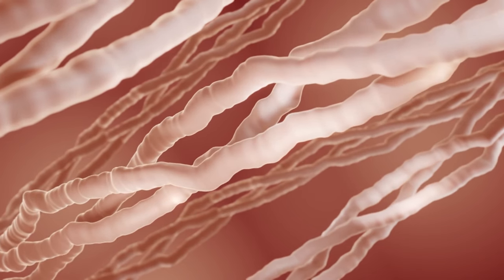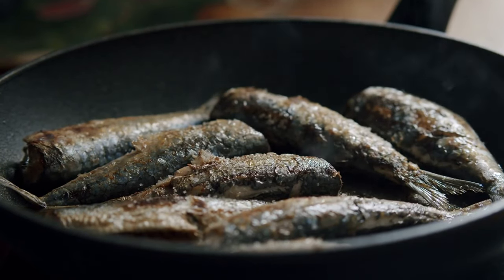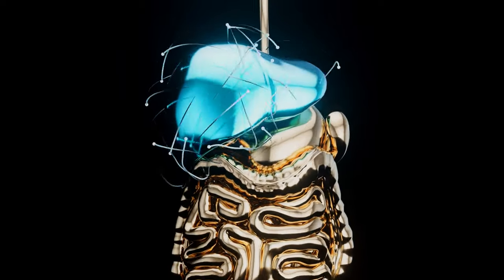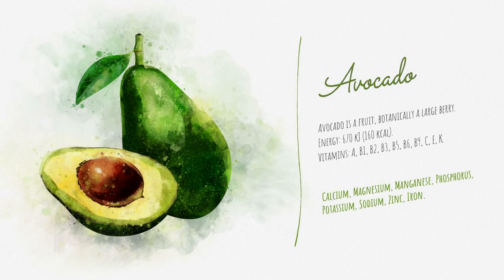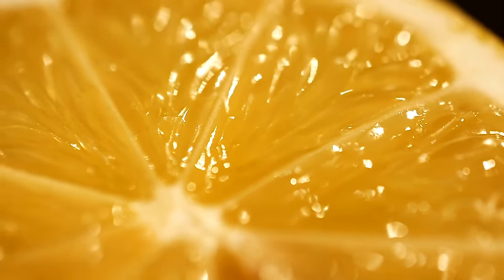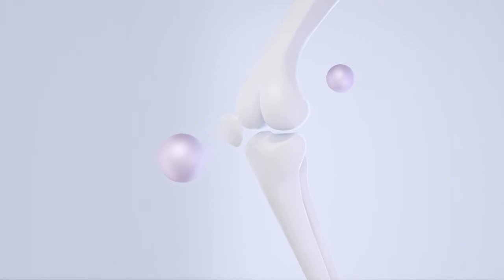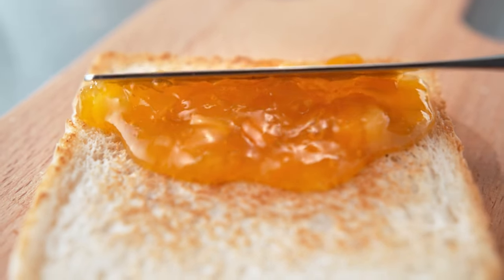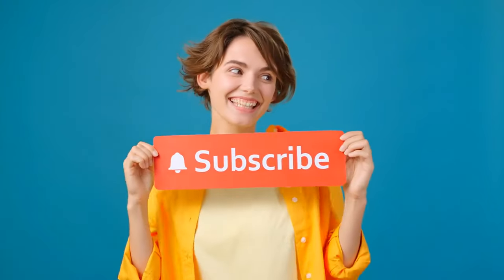TOP 12 Foods High in Collagen. Surprising Anti-Aging Benefits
00:00:00 Intro
00:00:41 Chicken Skin & Fish Skin
00:01:47 Bone Broth
00:03:00 Organ Meats
00:03:57 Spirulina
00:05:01 Avocado
00:05:51 Egg Whites
00:06:53 Citrus Fruits
00:07:38 Berries
00:08:26 Leafy Greens
00:09:17 Bell Peppers
00:10:00 Gelatin
00:10:35 Nuts and Seeds
00:11:26 Wholesome Approach to anti -aging

Unlock the secrets to radiant skin with our exploration of "12 Foods High in Collagen!" 🌟 Dive into the world of collagen-rich foods that can naturally support your skin's health. Plus, we've got reviews on collagen drinks, including a closer look at popular choices like Vital Proteins Collagen Peptides and the luxurious Noera and Crystal Glow Collagen Drinks! And for an extra skincare boost, we're throwing in a review of a collagen sleeping mask! 💆‍♀️ Whether you're a collagen enthusiast or just starting your journey, this video has the insights you need. Watch now for a comprehensive guide and discover how cream collagen can become your new beauty staple. ✨👀

We are dedicated to helping individuals achieve Live Healthy Over 50, a healthy long life through natural remedies and wellness practices. We share the secrets, health news to maintaining strong and Healthy Hearts TV well into your golden years. With the help of global natural cures, purenutrition like natural collagen supplements, our mission is to empower you to prosper over 50, discover the anti-aging food and embrace the path to a healthnormal, fulfilling life.
The information provided is not intended to be a substitute for professional medical advice, diagnosis, or treatment. Always seek the advice of your physician or other qualified health providers with any questions you may have regarding a medical condition. Never disregard professional medical advice or delay in seeking it because of something you have read or watched on this channel. Reliance on any information provided by this channel is solely at your own risk.